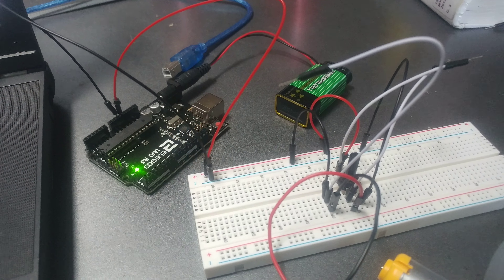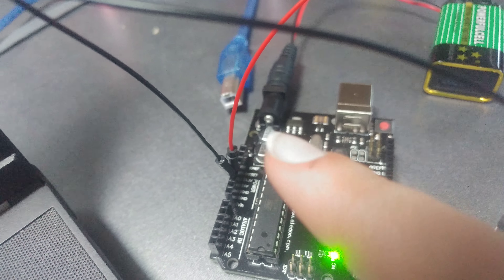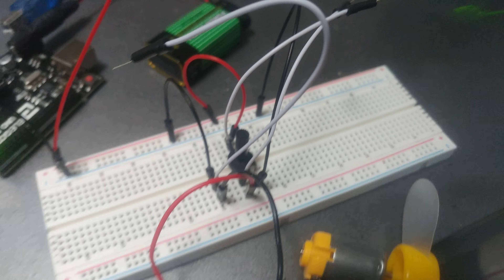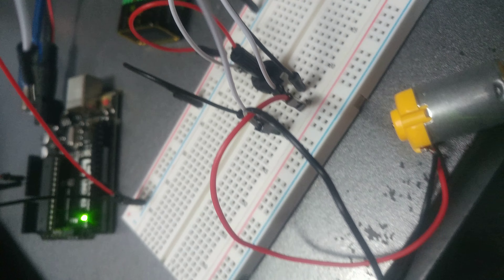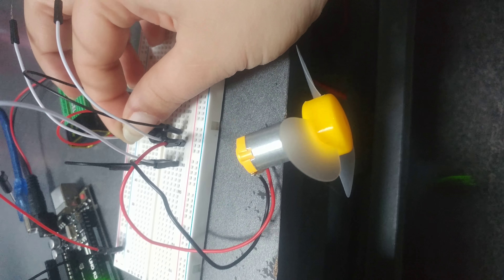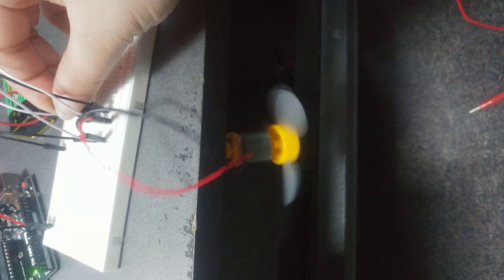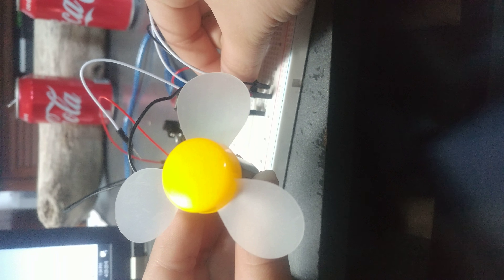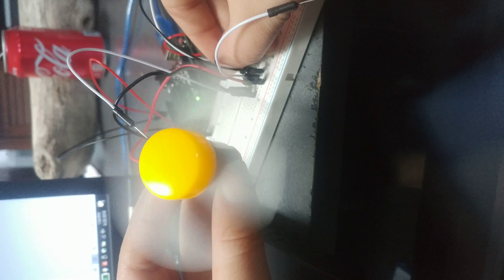Mechatronics, DC Circuits with Motor/Potentiometer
(With technical difficulties)